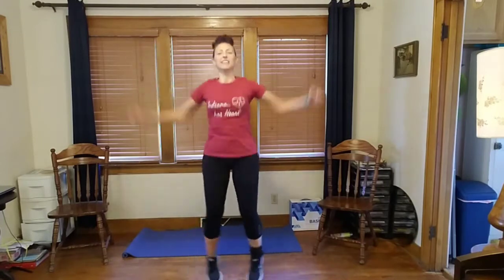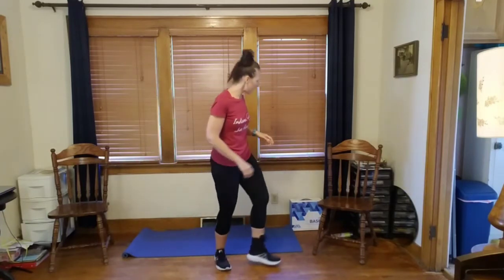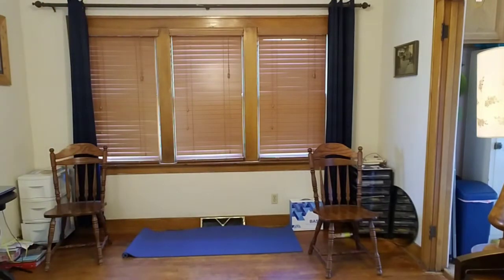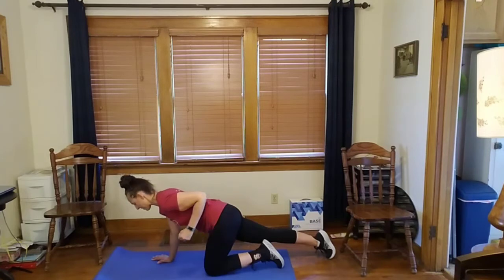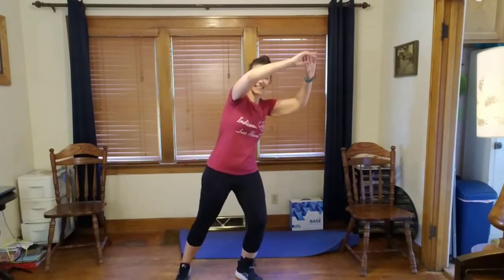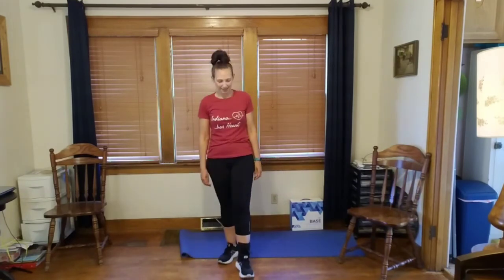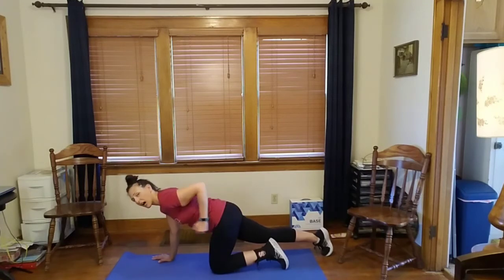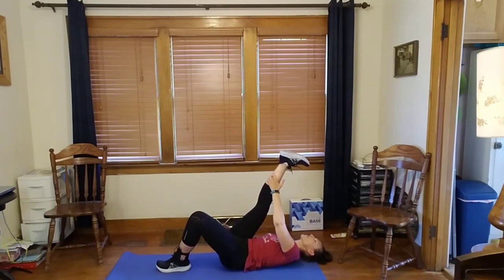Cardio n Strength (Body weight)